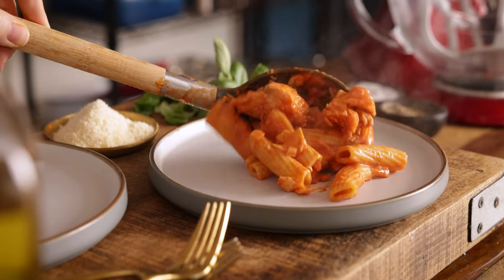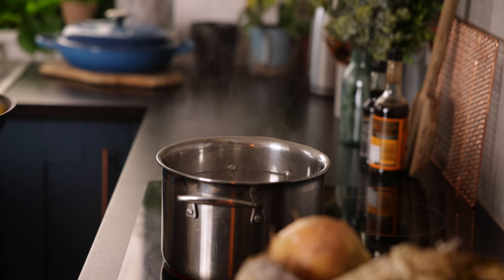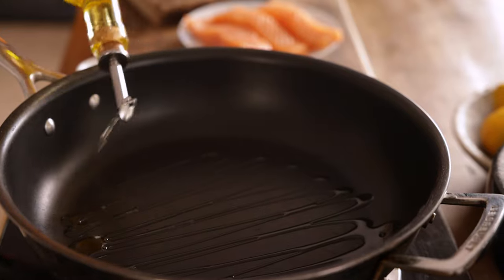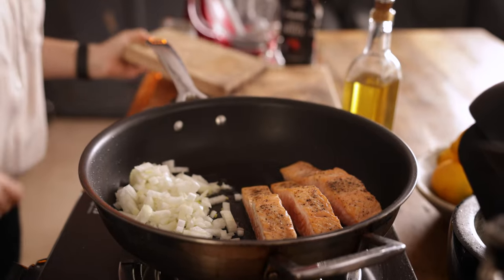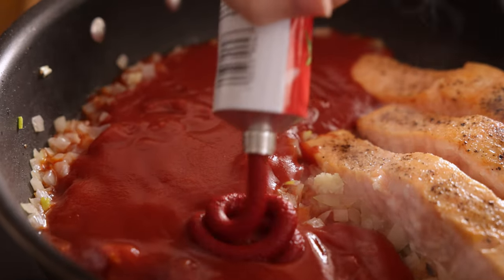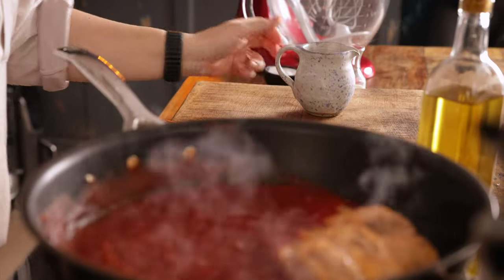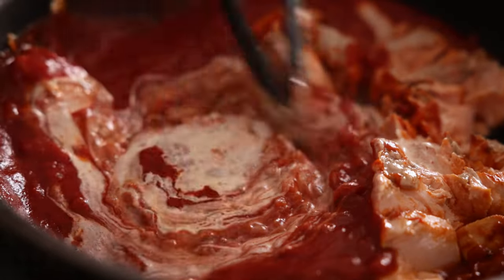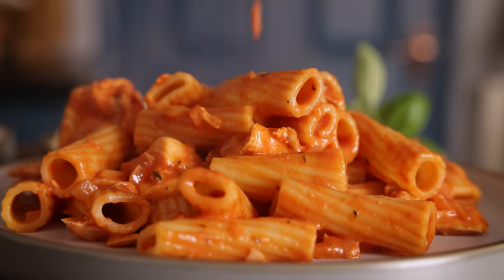The Ultimate Tomato Salmon Pasta Recipe | Ready In 20 Minutes!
This recipe and 99 others are available in my new book 'It's all about dinner'.

I'm really excited about this new book because it brings all of the reader's favourites together with some new recipes in one place, it's like the Kitchen Sanctuary greatest hits album

A quick and easy weeknight meal that always goes down a treat!

This is my way of making 3 salmon fillets stretch to feed four people (you could even use two if you throw some extra vegetables in there).

It's all ready and on the table in 20 minutes.

Servings4

Ingredients:
400 g (14oz) rigatoni or your favourite pasta shape
2 tbsp olive oil
3 pieces of boneless salmon (approx 400g/14oz) doesn't matter if the skin is on, as it can easily be removed during cooking
1/4 tsp salt
1/4 tsp black pepper
1 medium onion (or 2 small onions) peeled and finely diced
2 garlic cloves peeled and minced
500 g (17.5 oz) passata
1 tbsp tomato puree (paste)
1/2 tsp dried thyme
1 tsp sugar
3 tbsp double (heavy) cream

To serve:
Grated parmesan cheese
black pepper
Fresh basil

Instructions:
1. Cook the pasta as per the pack instructions, then drain, reserving 1 cup of the pasta cooking water.

2. Meanwhile, heat the oil in a large frying pan over a medium-high heat.

3. Season the salmon fillets with the salt and pepper. Place in the pan skin-side-up.

4. Fry the salmon for 3 minutes, until golden, then turn the salmon over and move it to one side of the pan.

5. Add the onions to the space left in the pan. Cook on a medium heat for 3-4 minutes, stirring occasionally, until softened.

6. Stir in the minced garlic and cook for a further 30 seconds.

7. Add in the passata, tomato puree, dried thyme, and sugar. Stir together and allow to simmer for 2-3 minutes.

8. Turn the salmon over in the frying pan. Remove the skin using a set of tongs and discard.
Break up the salmon using the back of a fork into chunky pieces. Stir the 3 tbsp of cream into the sauce.

9. Add the cooked pasta to the pan along with a good splash (about ¼ cup) of the pasta cooking water.

10. Stir the pasta into the sauce, distributing the pieces of salmon amongst the pasta.
Add more of the pasta cooking water if you want to loosen up the sauce further (optional).

11. Divide the pasta between bowls and top with a little grated parmesan, black pepper and a sprinkling of fresh basil leaves.